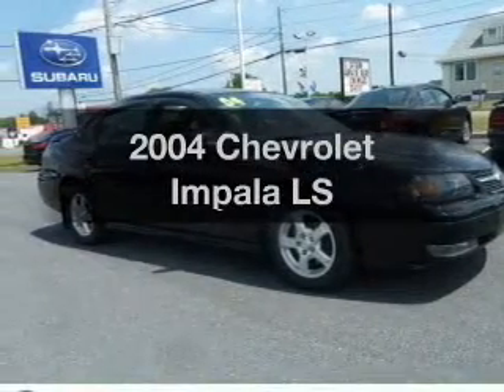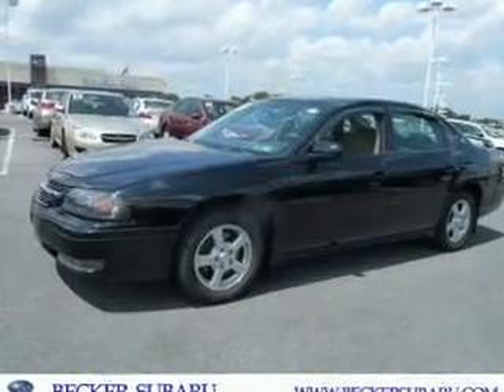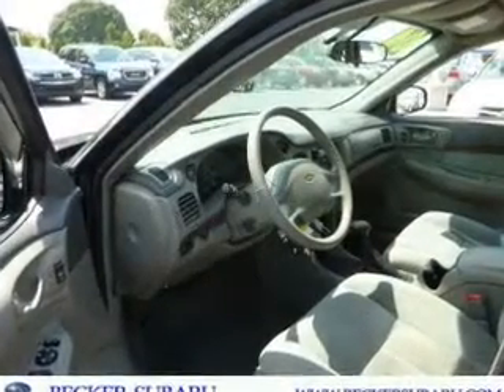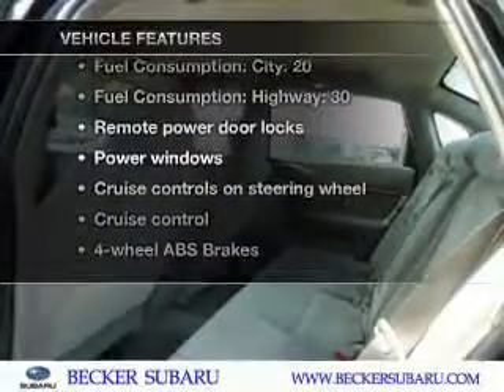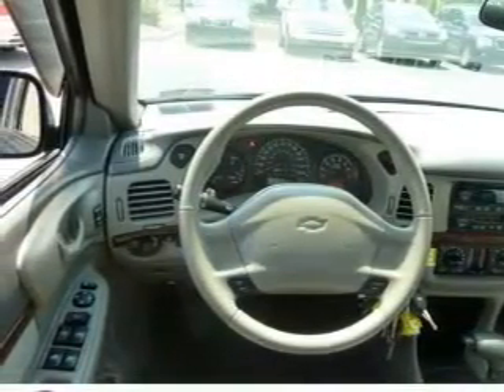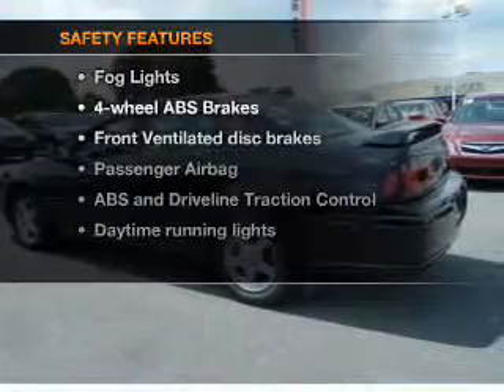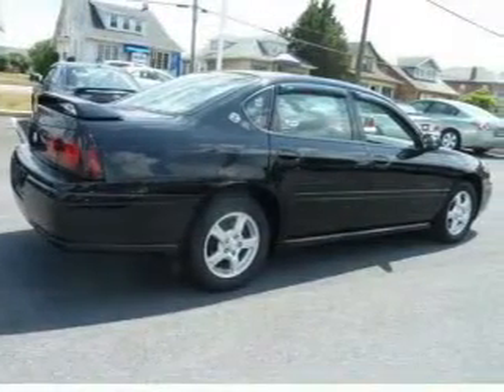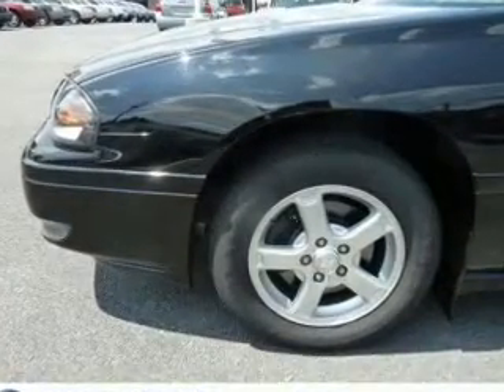2004 Chevrolet Impala - Allentown PA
Year: 2004
Make: Chevrolet
Model: Impala
Trim: LS
Engine: 3.8 liter 6 cylinder 12 valve
Transmission: 4-Speed Automatic
Color: Black
Mileage: 84545
Address:
4611 Hamilton Blvd